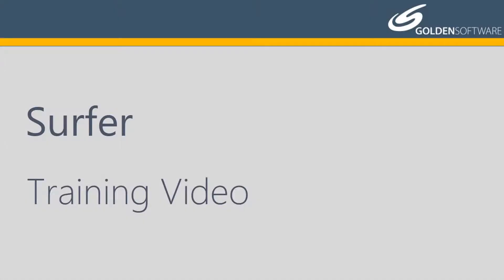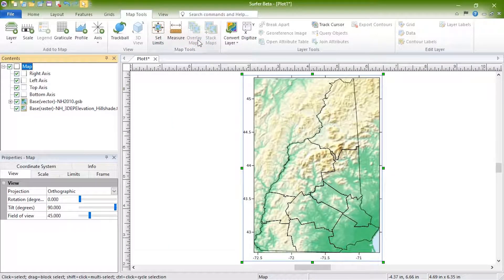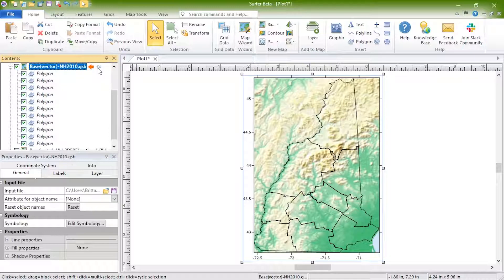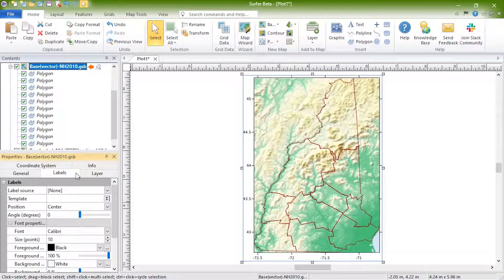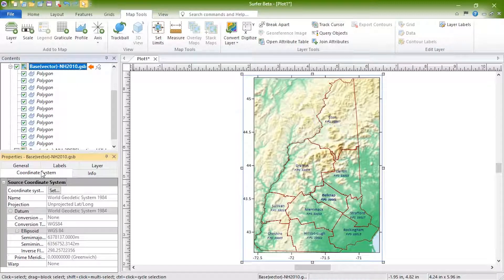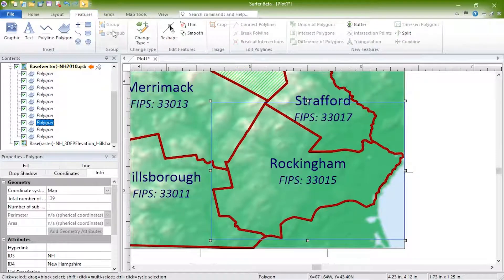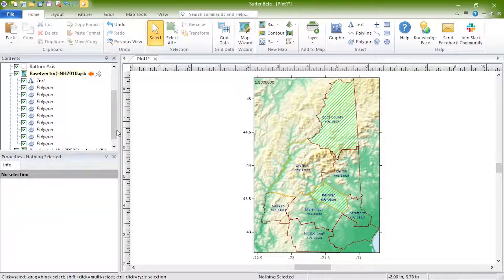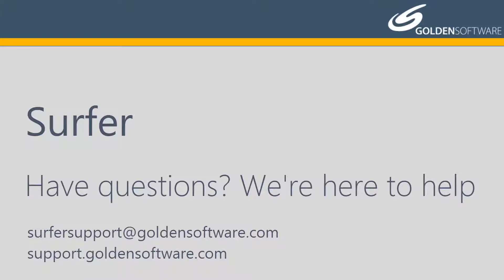Surfer Base Maps Training Video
The video explains how to create base maps, how to edit base map layer properties, and how to perform simple editing commands on the objects within the base layer. For on querying or using the attribute table, see the Surfer Attribute Table and Query. For information on the base symbology feature, see the Base Symbology training video.